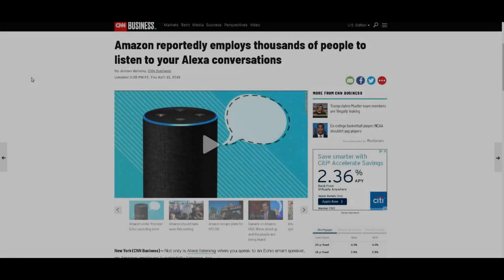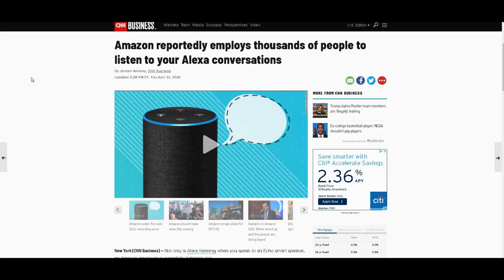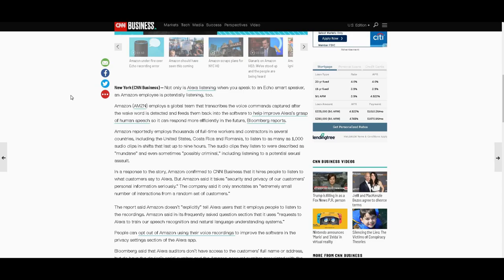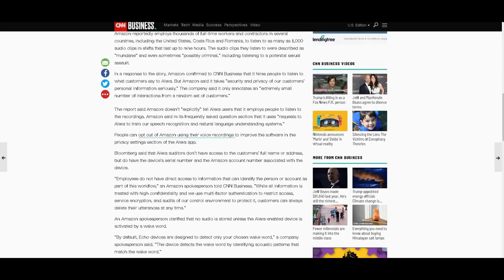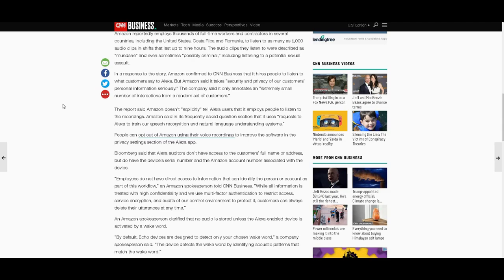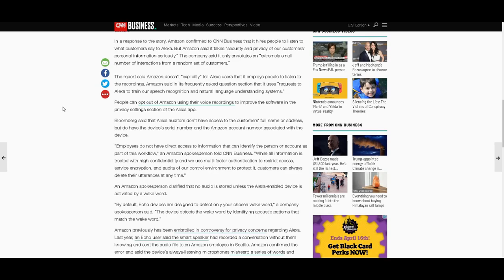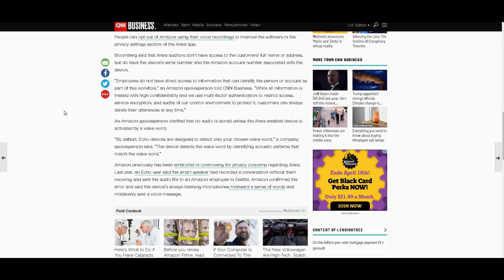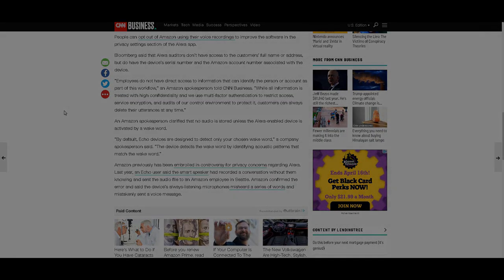Amazon Pays People To Listen To Your Alexa Conversations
Song(s): Dark Toys Artist(s): SYBS